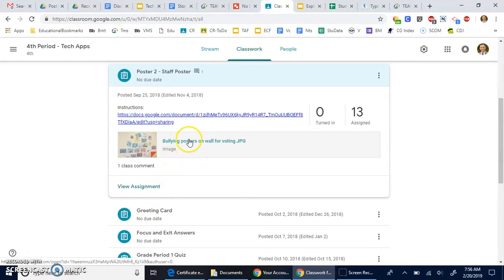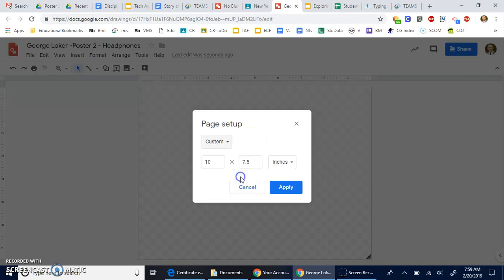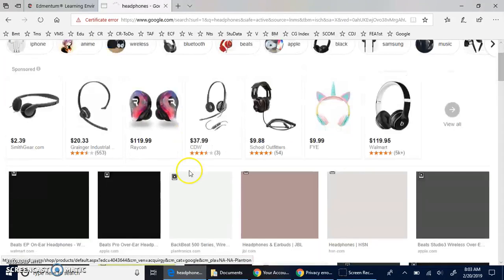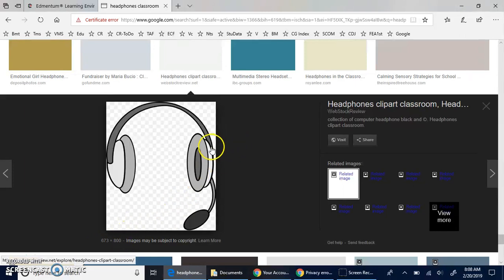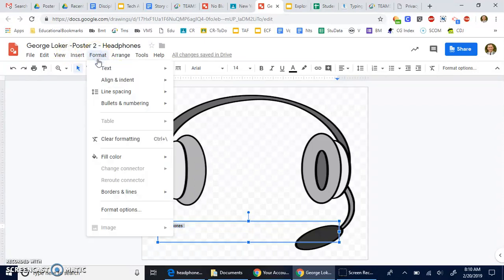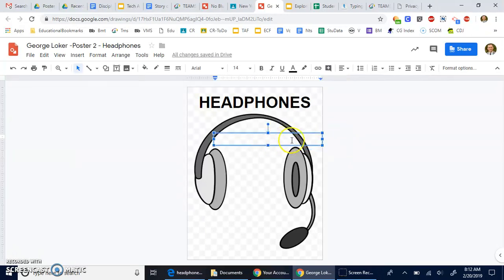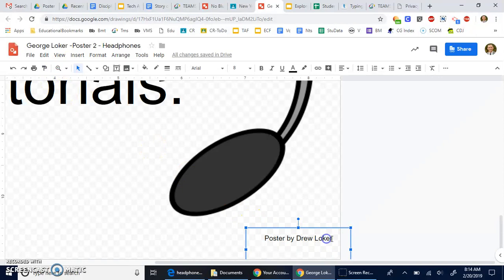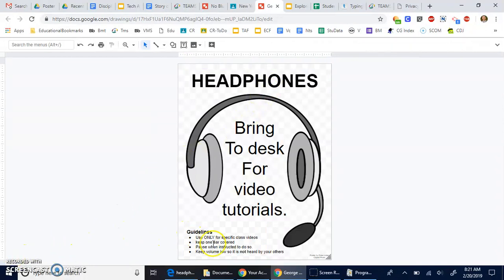Poster 2 Design Startup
Poster 2 Setup by Drew Loker using Google Drawings.

GoogleDrawings Assignment for Poster Design.